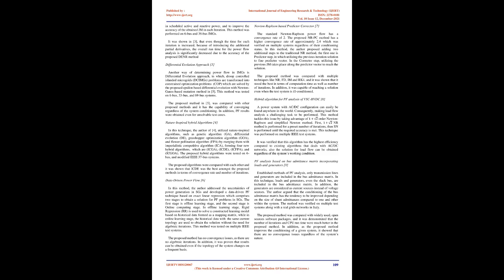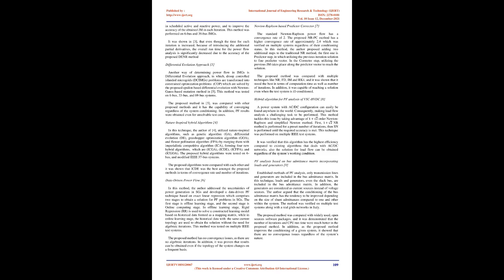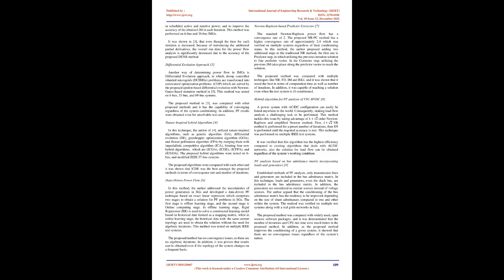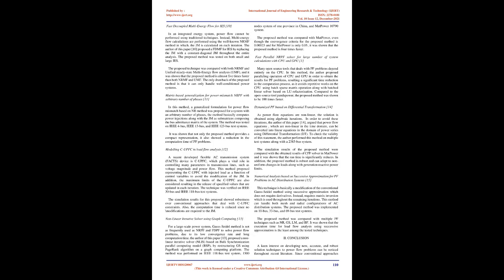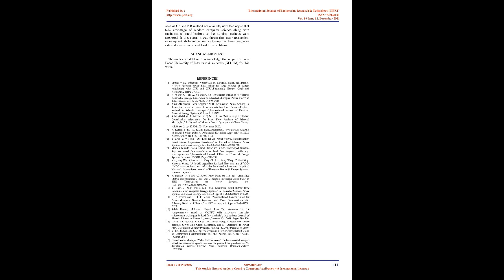A Review on Load Flow Analysis Modern Techniques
Abdulaziz Othman Almasoudi , Dr. Ibrahim O. Habibullah

Recently, many researchers around the globe have been keen on developing new techniques for Load flow analysis, as the traditional techniques, i.e. Gauss-Seidel (GS), and Newton- Raphson (NR), cannot be implemented, due to the high penetration of distributed energy resources (DER). This paper summarizes some of the latest developed techniques on Load flow analysis that can be implemented on a modern power system.